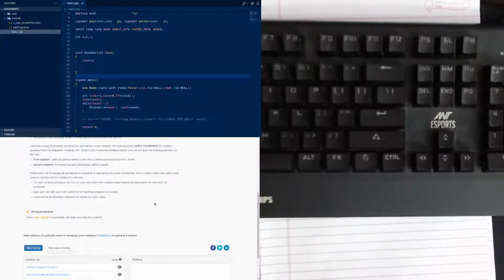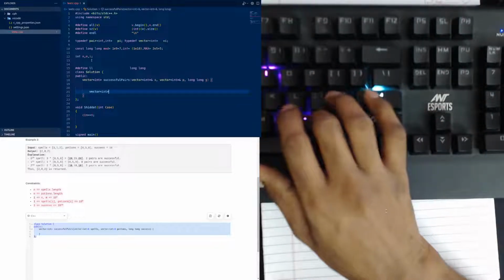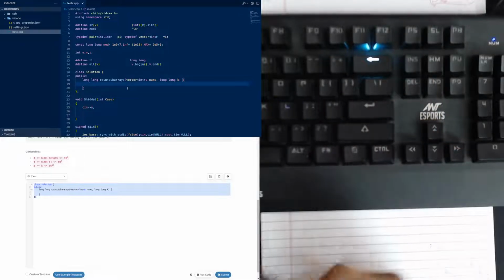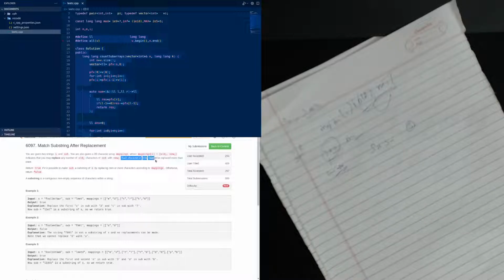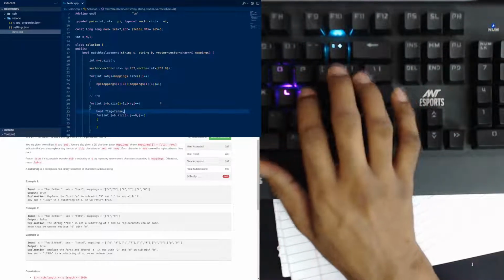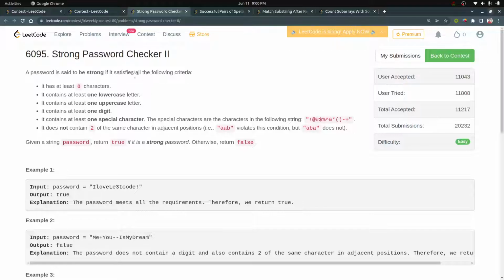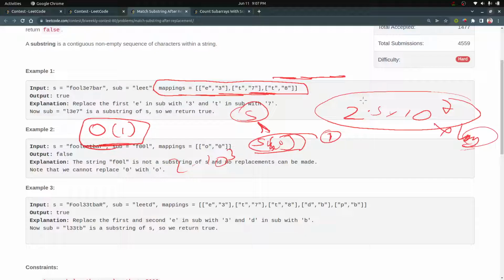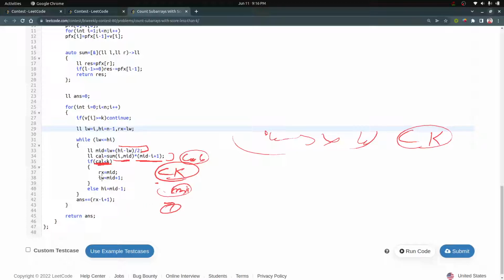Biweekly Contest 80 LeetCode All Solutions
00:00 Strong Password Checker II
05:46 Successful Pairs of Spells and Potions
15:38 Count Subarrays With Score Less Than K
24:45 Match Substring After Replacement
46:42 Problem A Solution
48:48 Problem B Solution
52:21 Problem C Solution
57:45 Problem D Solution